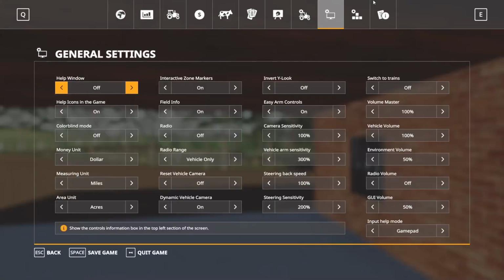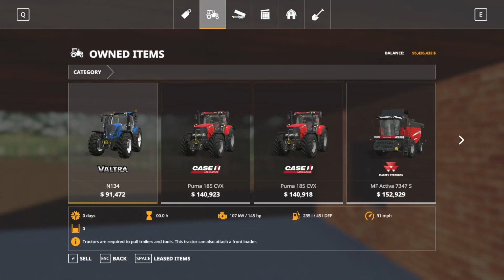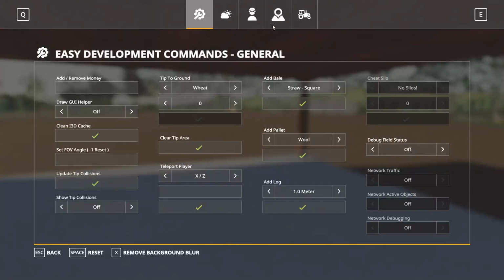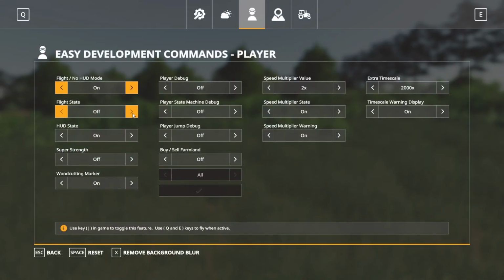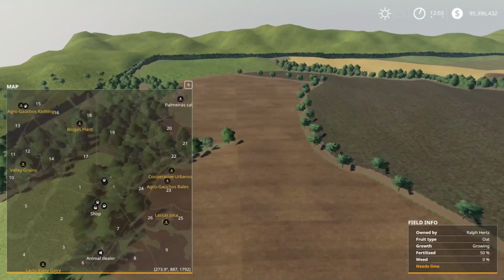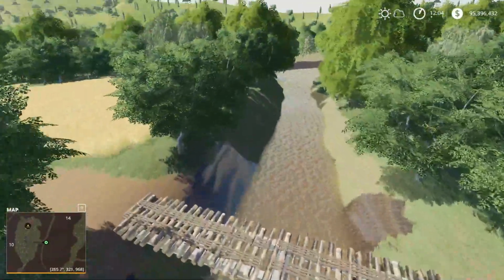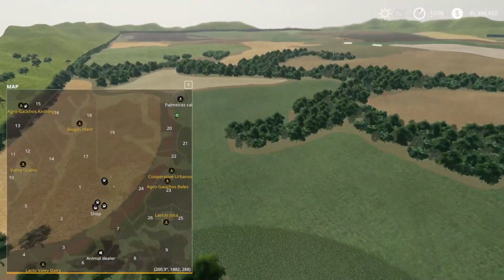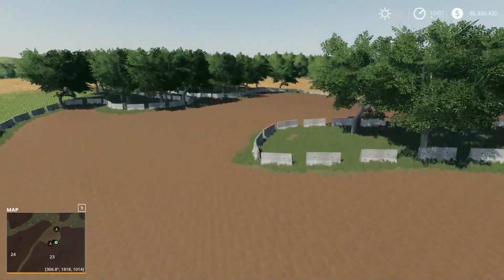"Palmeira Das Missoes" New Mod Map Tour in Farming Simulator 19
NEW MOD MAP FOR FARMING SIMULATOR 19!  This is a tour of the new mod map in Farming simulator 19 called Palmeira Das Missoes.  This map was created by Marcello/Agro Mods.

Map created by: Marcello/Agro Mods
Link to Map: